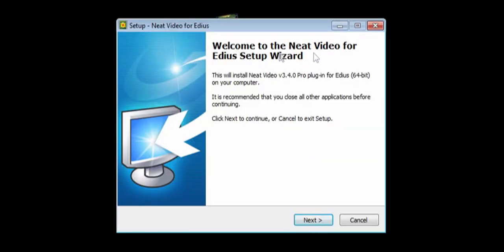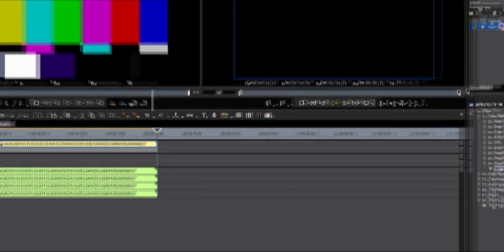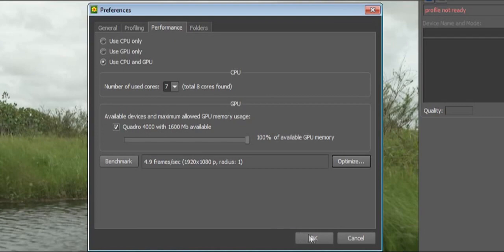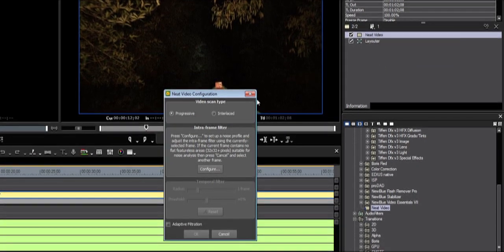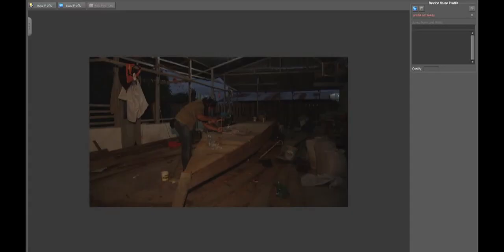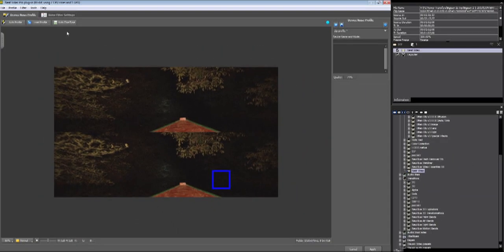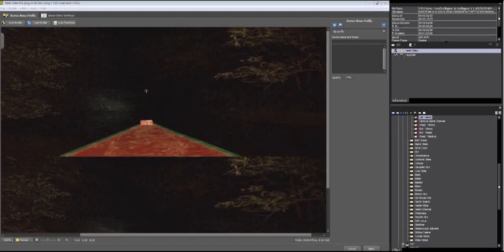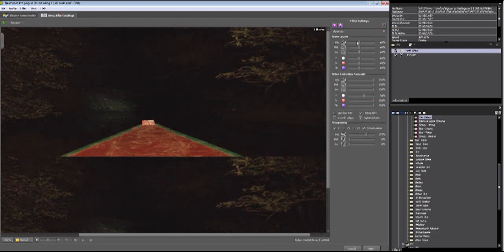EDIUS 7 & Neat Video Noise Reduction Filter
Neat Video is a video noise reduction plug-in for EDIUS Pro 7. Steve explains how to install, configure and use this plug-in to reduce random noise, film grain, analog interference and compression artifacts.